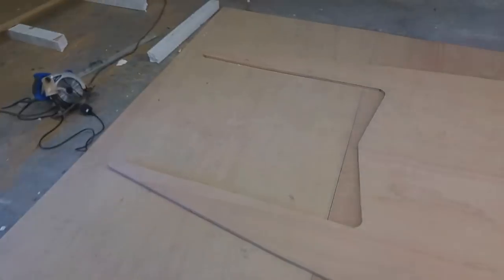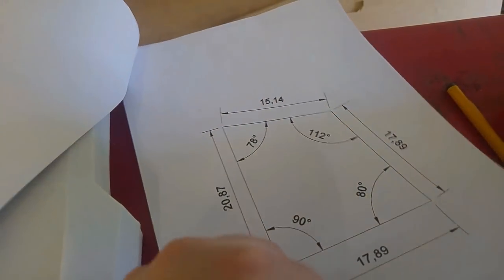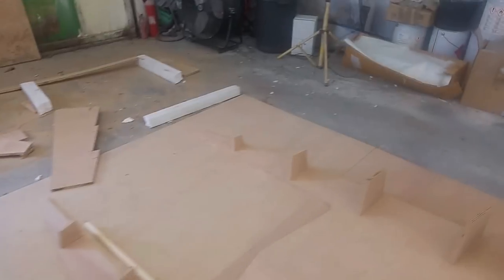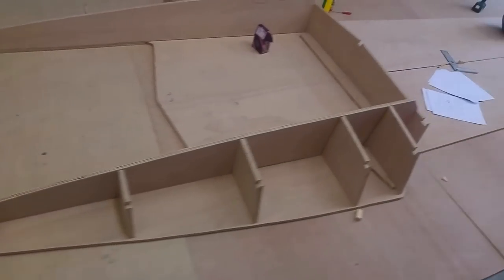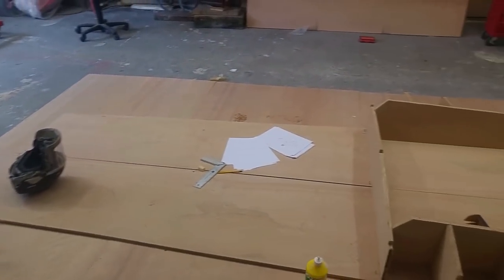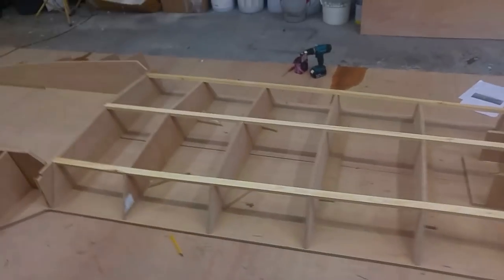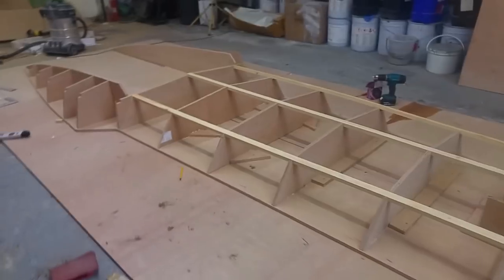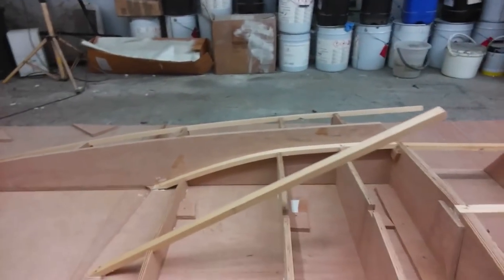Speed Boat Build - Part 1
Building the hull plug to mould a 15' hydroplane in carbon fibre.